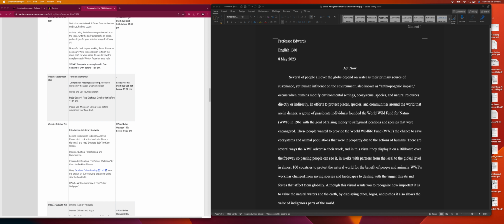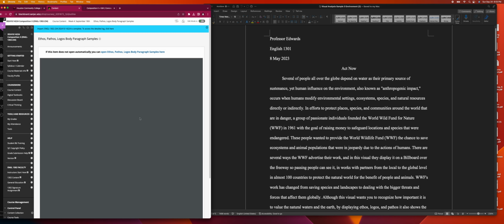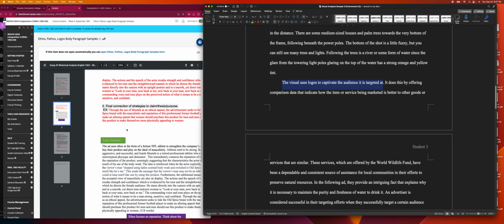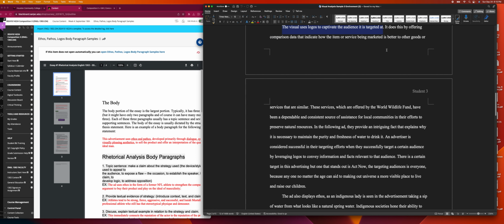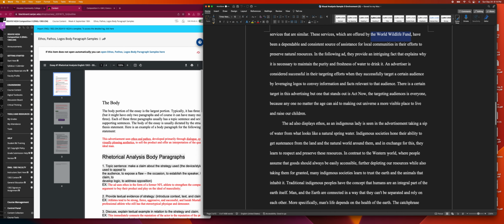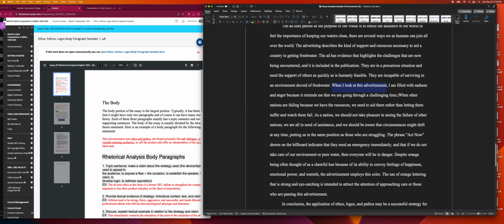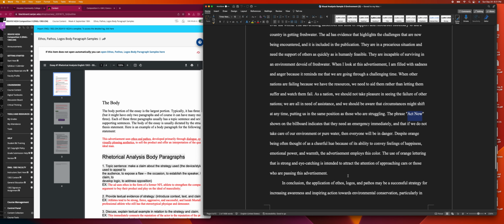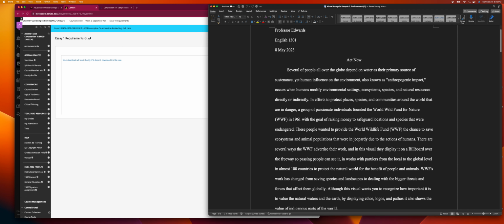Week 5 Revising and Editing San Jac